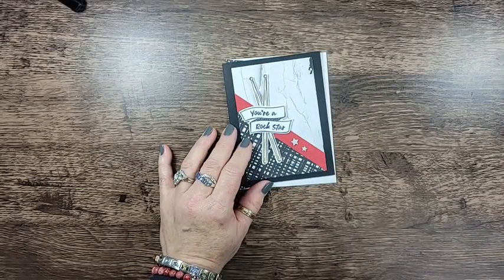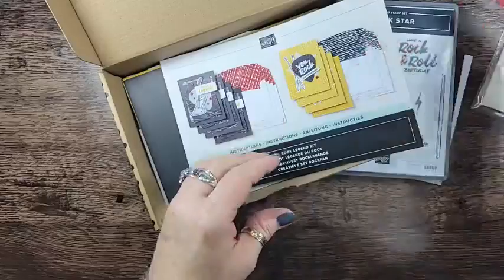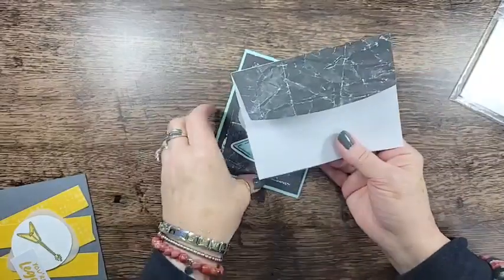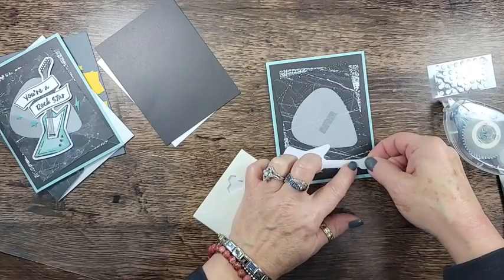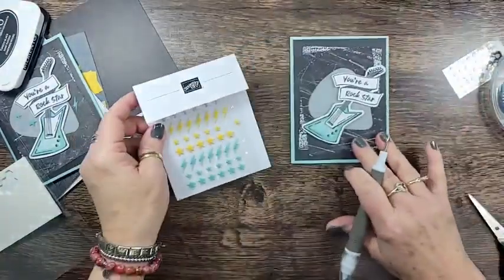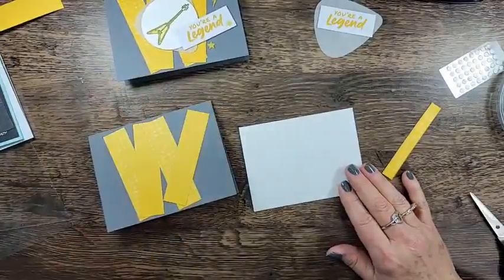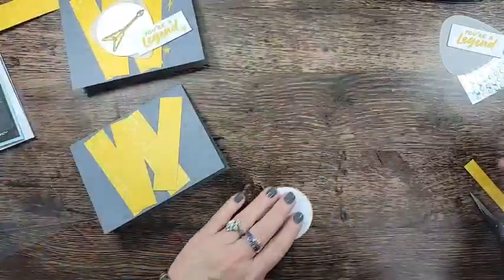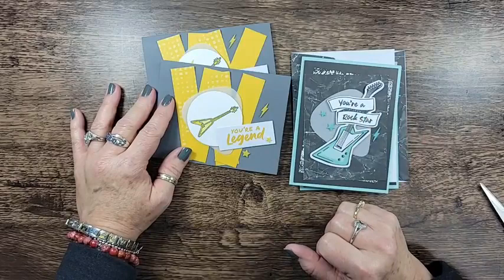It's a Rock Star Trio!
Happy Tuesday! Today we played with the trio of rock star items that are available; the Rock Star Bundle from the Jan-April Mini Catalog, the Enjoy the Rhythm stamp set from the Annual Catalog and the new all inclusive kit, the Rock Legend. You can find all of the details, including measurements and links to the product on today's blog post.